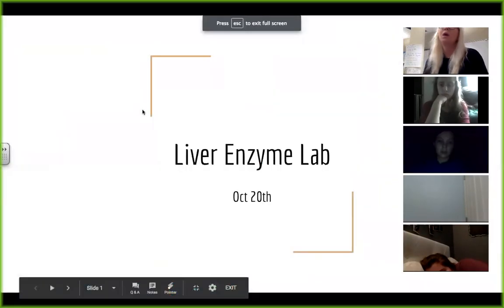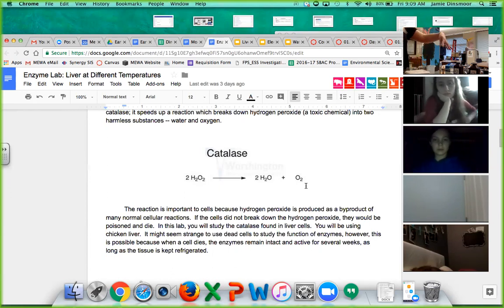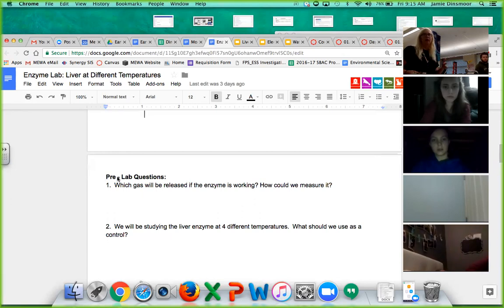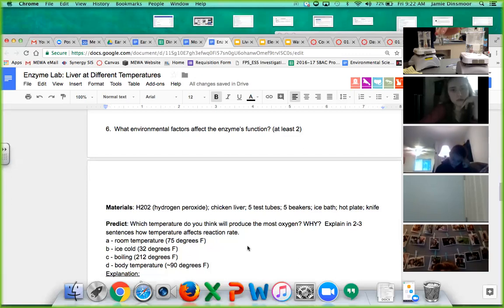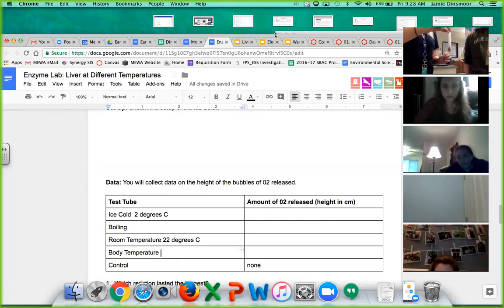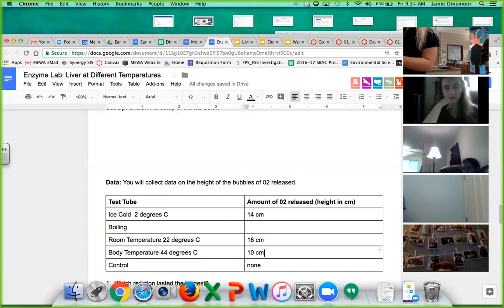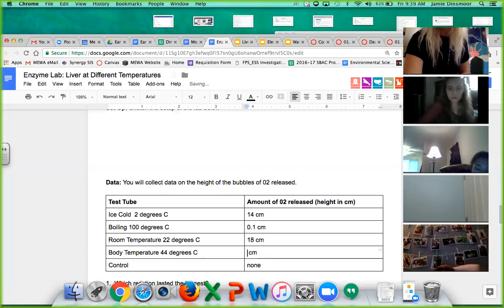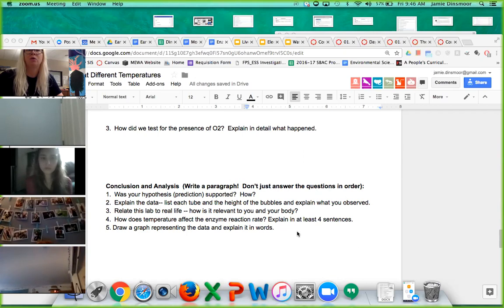Biology Liver Enzyme Lab